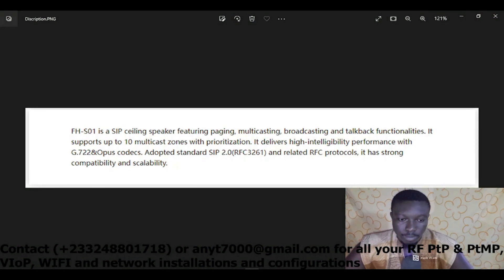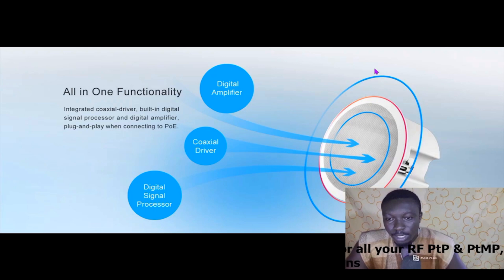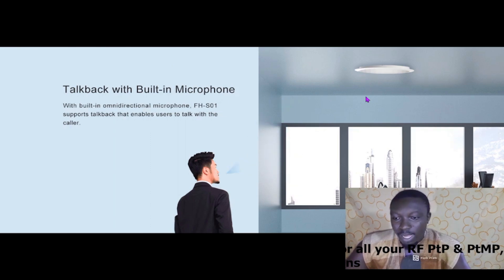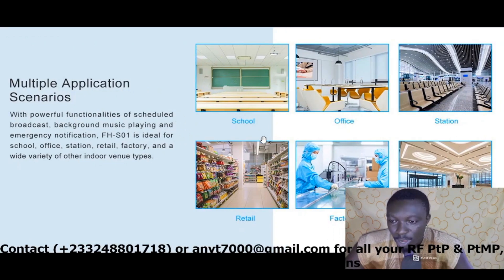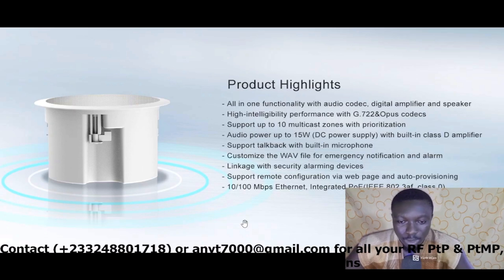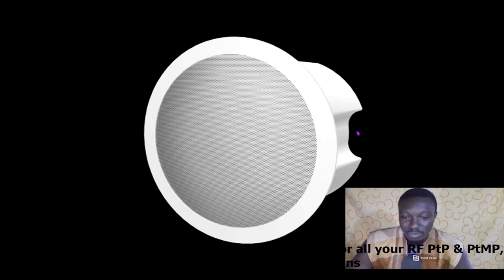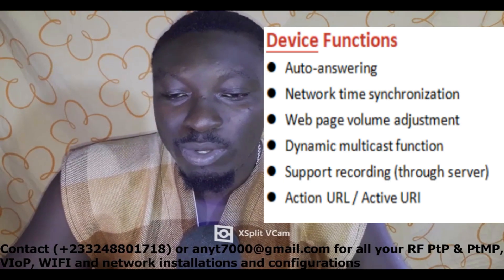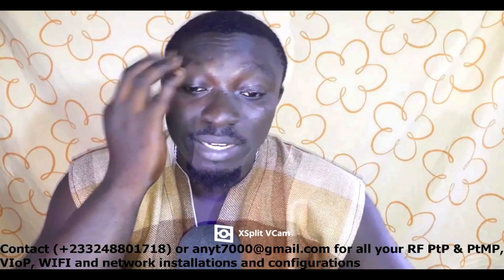RECOMMENDATION: FANVIL FH S01 SIP Ceiling Speaker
In this video I will be talking about the FANVIL FH S01 SIP Ceiling Speaker. This is a very cute and tiny yet robust ceiling speaker with an inbuilt mic. Kindly watch the video for in-depth knowledge of it. Thank you.